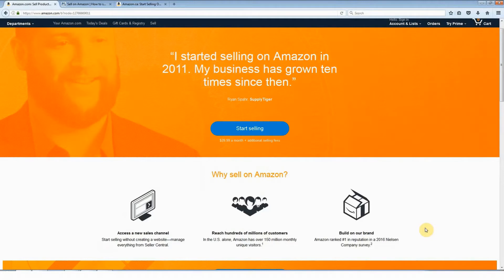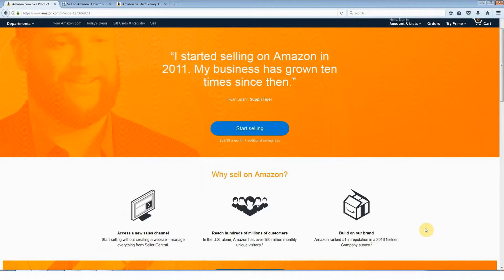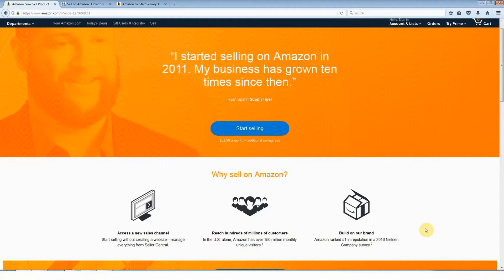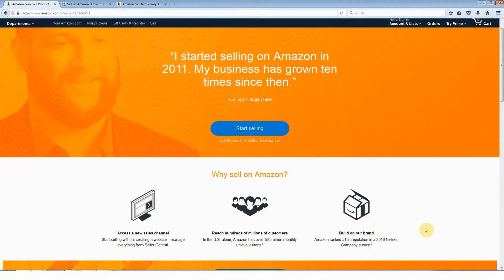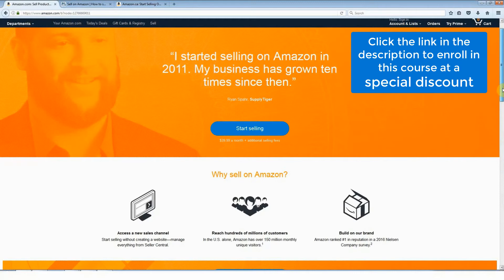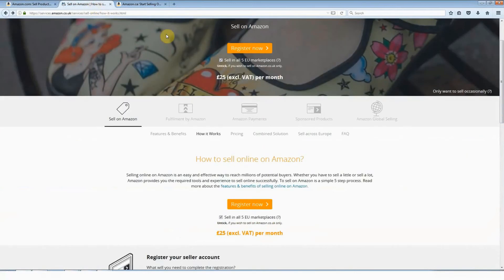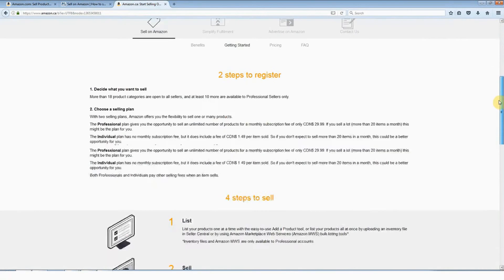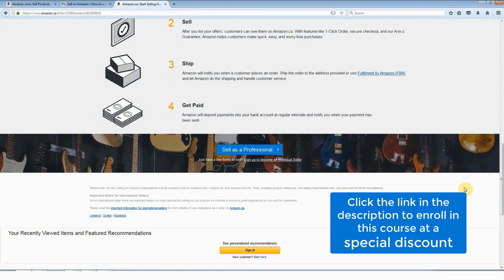Register as an Amazon Seller with the Individual or Professional Selling Account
You can start out with the Individual Amazon seller account, which does not have a monthly subscription fee.

It can be difficult to find the Individual account option on the sign-up page because Amazon does not make it very obvious. Follow the video demonstration to find the right sign-up link.

Later, once you have started to get some sales, you can upgrade to the Professional account.